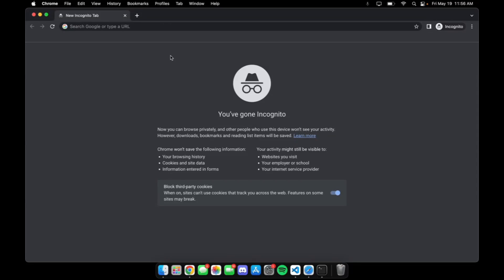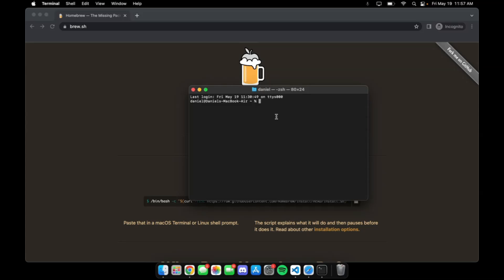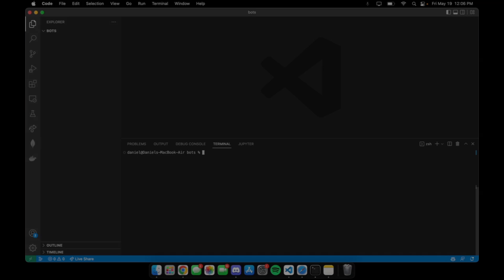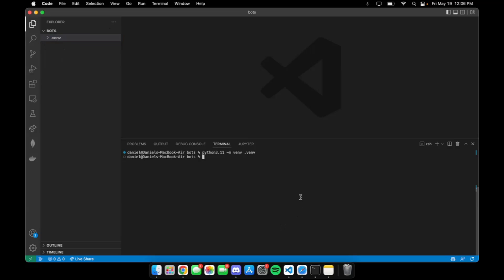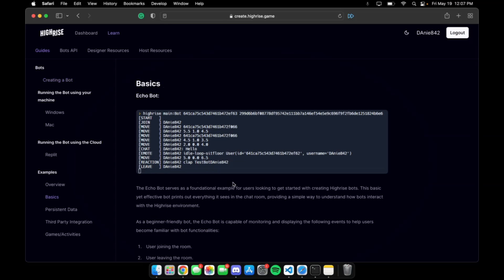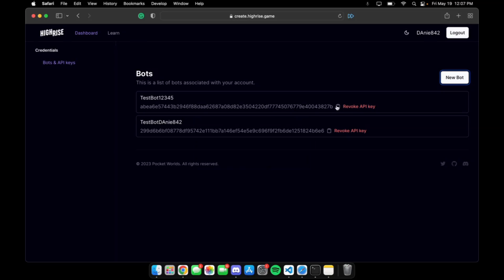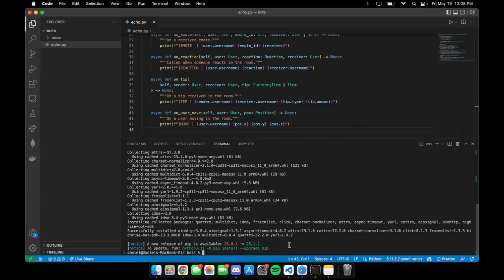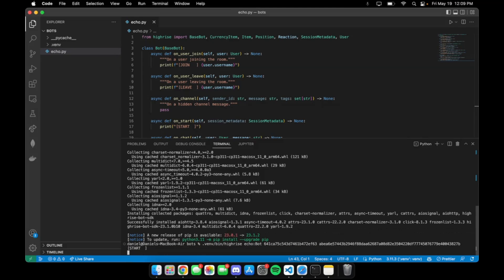Setting up the Highrise Bot SDK on Mac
This is a tutorial on setting up the Python SDK to create your own Highrise Virtual World Bot. Find more information and resources at the Highrise Create Portal